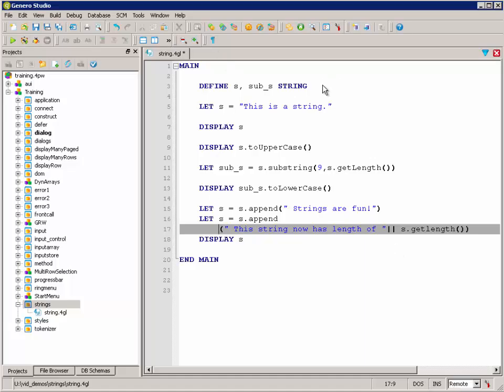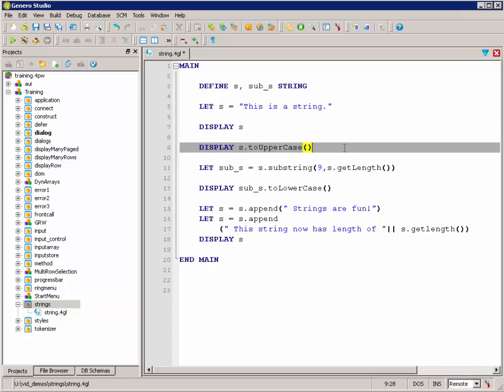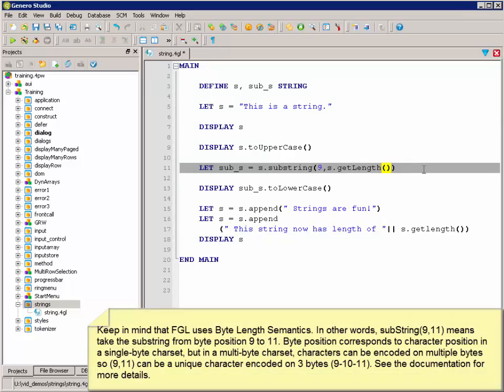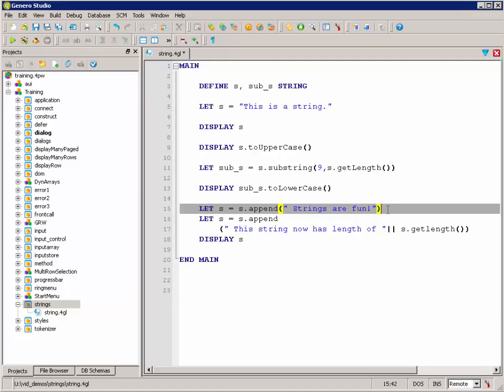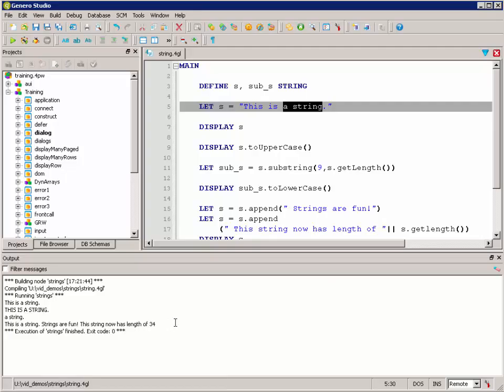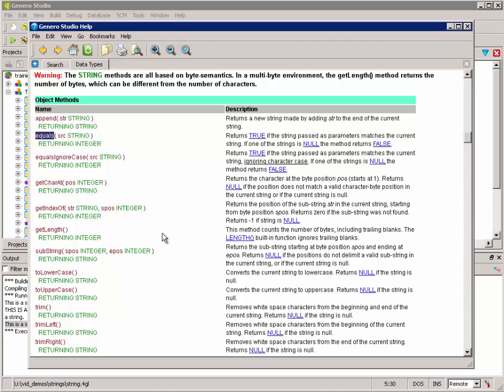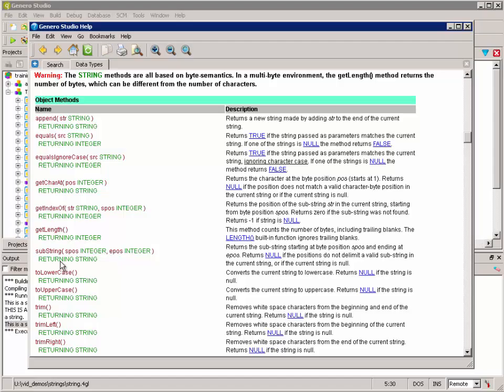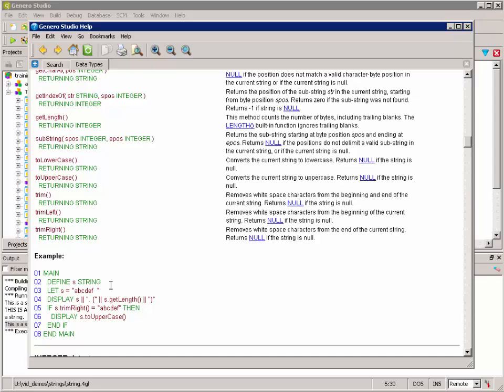Working with string methods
Videos from the Learning Genero video series, section 15: Built-in Classes